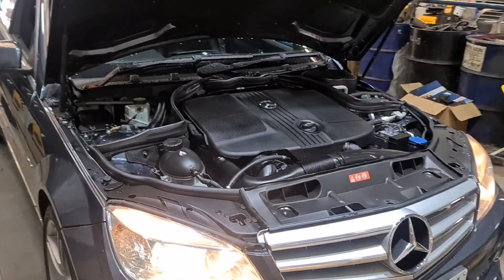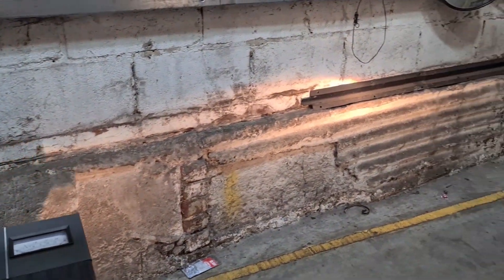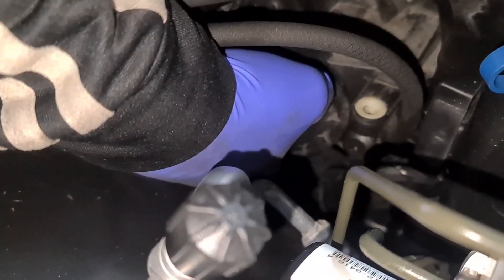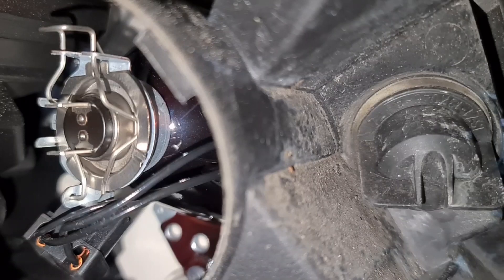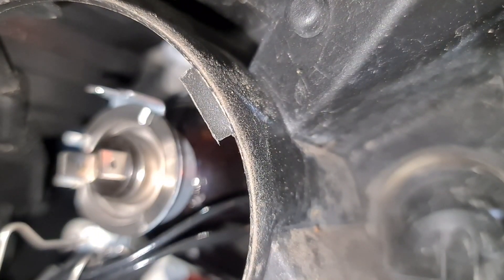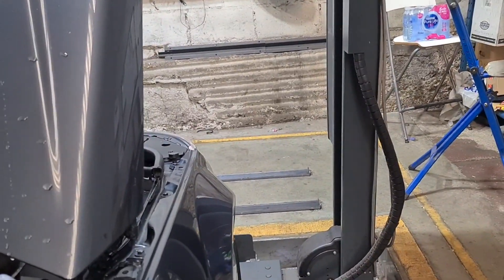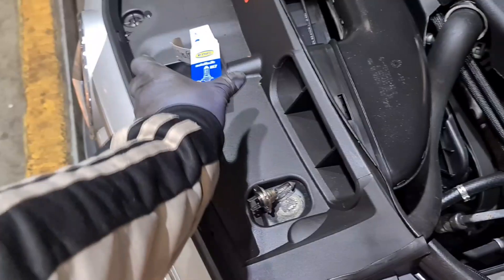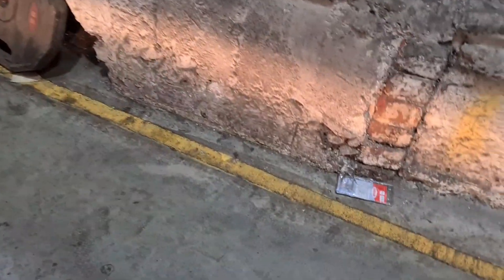how to fix headlight beam image incorrectly positioned on Mercedes C Class W204 mk3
Mercedes C Class 2014 w204 third gen 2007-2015